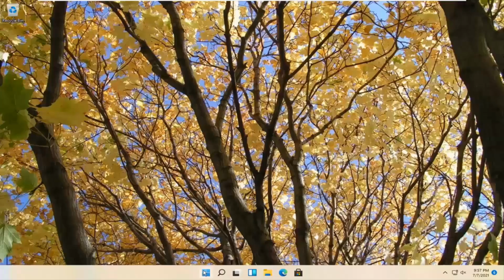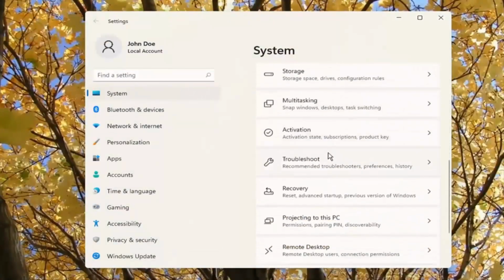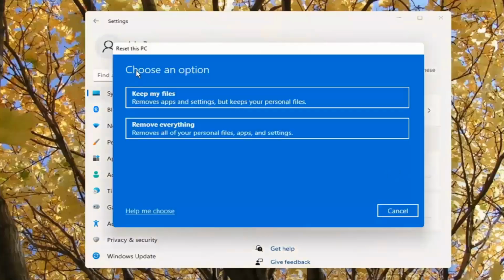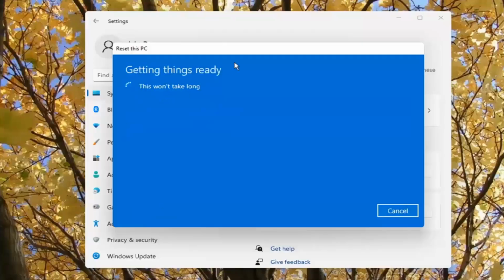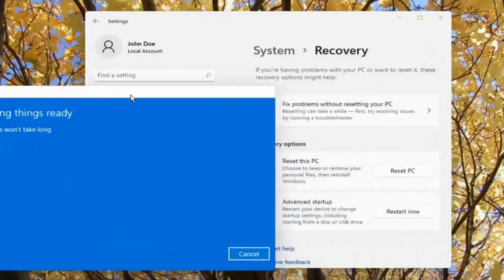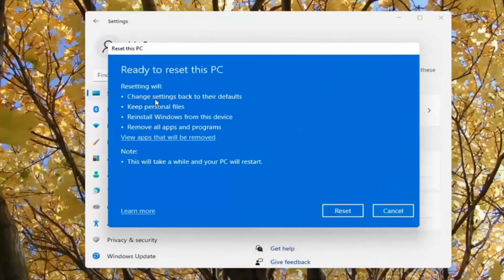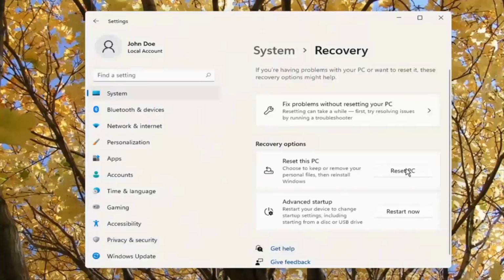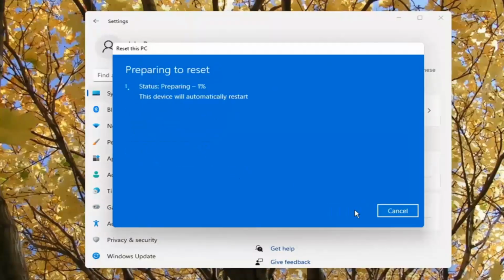How To Factory Reset Microsoft Surface Laptop Go [Walkthrough]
If you're searching for how to factory reset a Microsoft Surface Laptop Go, this video provides a clear overview of the topic and why users may consider resetting their device. It covers common situations such as system issues, performance concerns, and general Windows laptop maintenance. The tutorial is designed for Microsoft Surface Laptop Go owners looking for reliable troubleshooting information. It focuses on the overall topic without explaining the repair process itself.

This Microsoft Surface Laptop Go walkthrough is intended for viewers researching factory reset information and Windows device support. It highlights the purpose of a factory reset and why it is commonly searched by users experiencing different device concerns. The video provides helpful context while keeping the focus on the overall topic rather than specific repair instructions. It serves as a useful resource for anyone looking to learn more about Microsoft Surface Laptop Go troubleshooting and device maintenance.